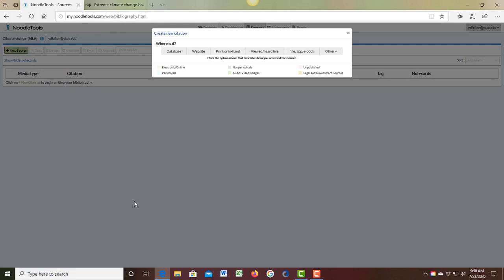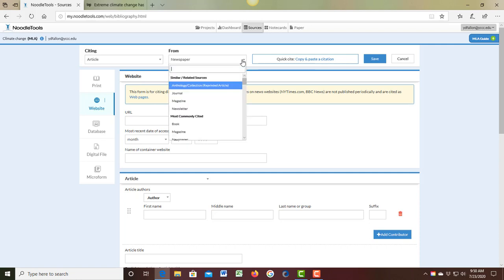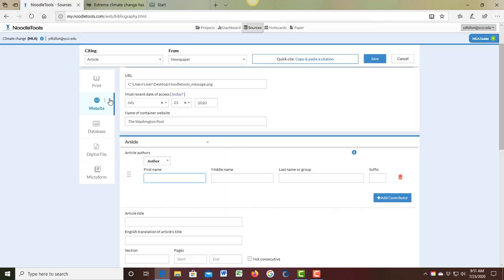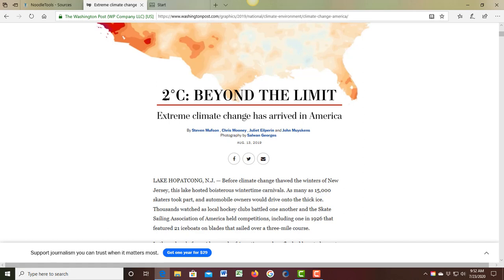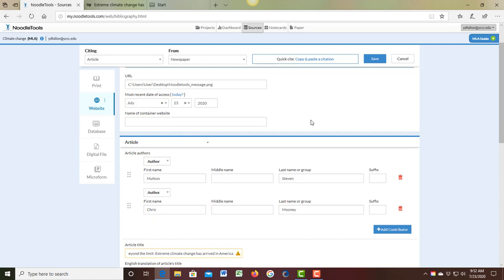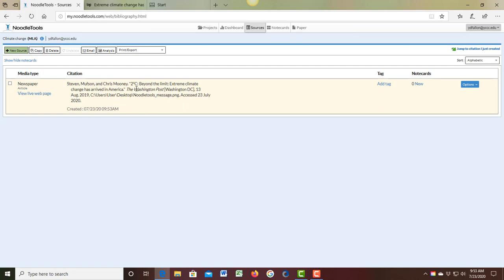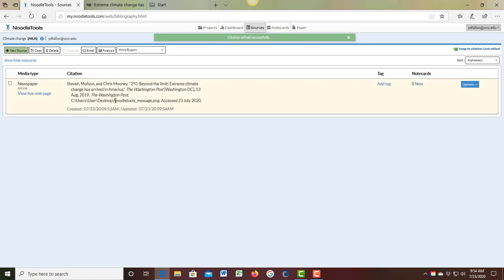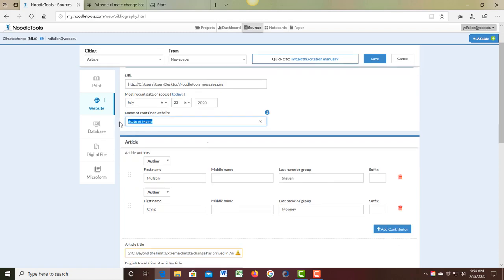How to create a Noodlebib citation from scratch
This video shows you how to create and complete a citation in Noodelbib, for example, if you are using a website as one of your sources.